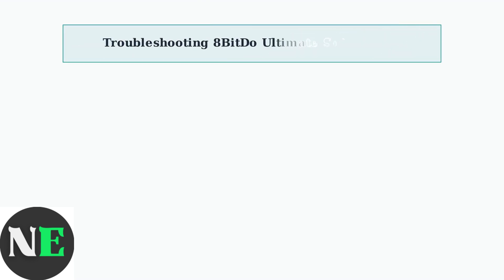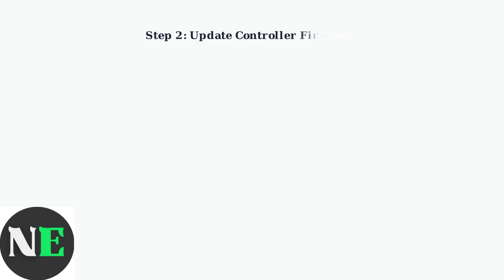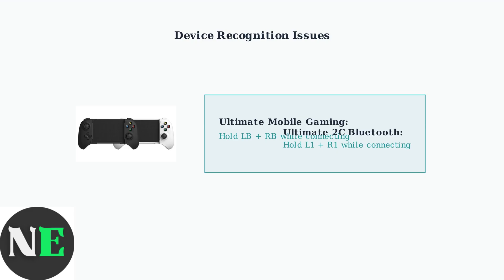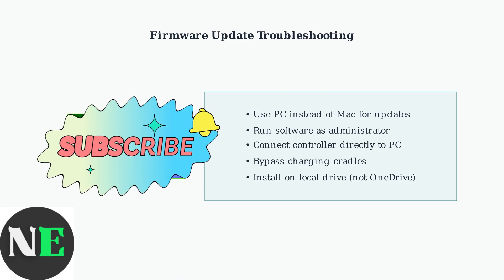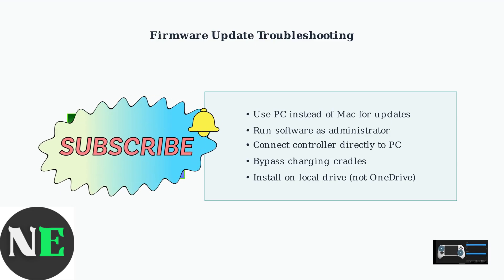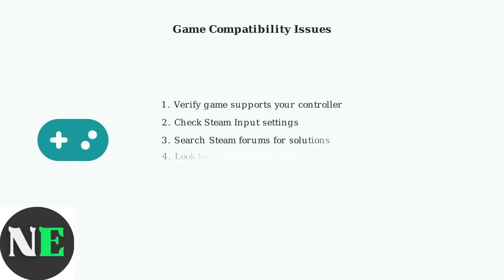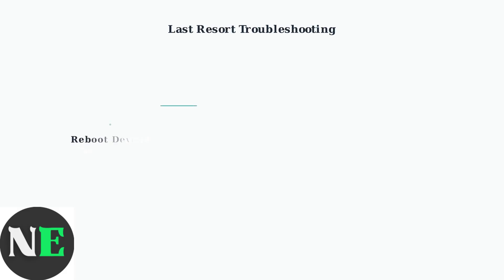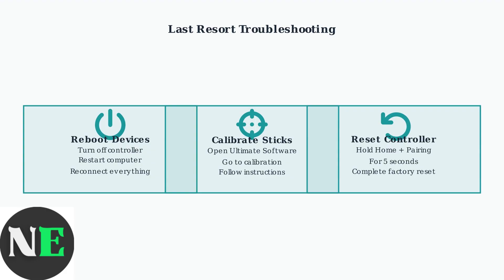How to Fix 8BitDo Ultimate Software V2 Not Working – App Update, Controller Firmware & Compatibility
Are you struggling with the 8BitDo Ultimate Software V2? In this video, we provide a detailed guide on how to resolve issues related to the app not functioning properly. We cover crucial updates, firmware checks, and compatibility solutions to ensure your gaming experience is seamless. Follow along as we walk you through each step, making it easy to troubleshoot and fix your controller issues.